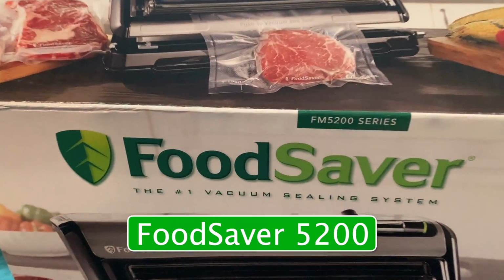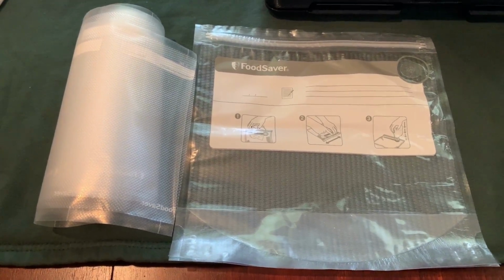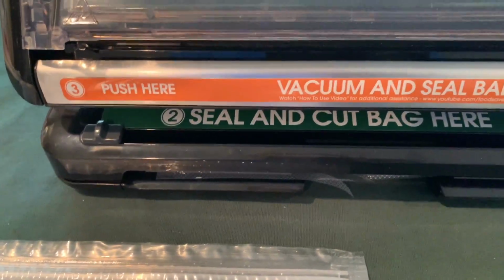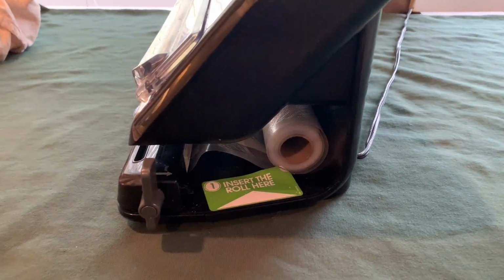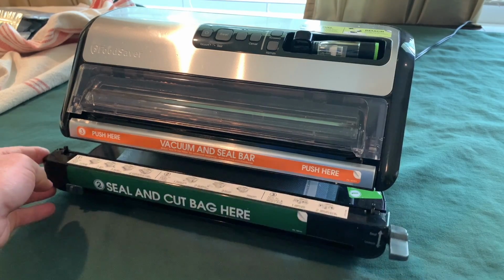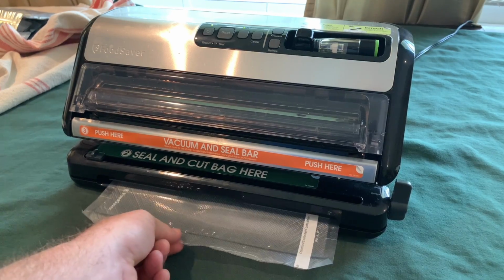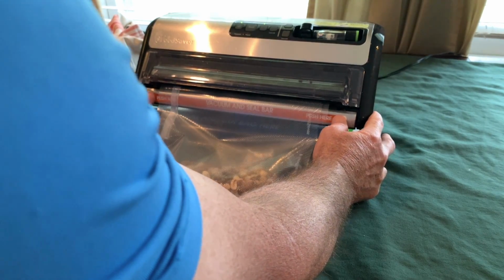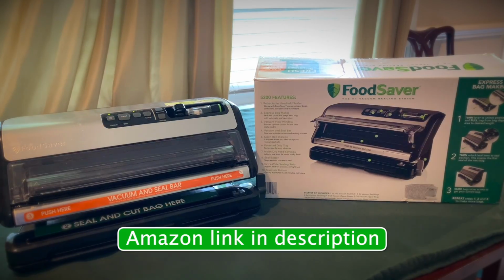FoodSaver FM5200 Review ~ Helping our grocery budget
FoodSaver FM5200 Review. We recently upgraded our vacuum seal FoodSaver at home to the FoodSaver FM5200 2-in-1 vacuum sealing system. We've been using it a couple months now and we love it. It has worked perfect for us. It has actually helped us save money on groceries.

FoodSaver FM5200 on Amazon,

We seal everything now. We hardly throw any food away. We seal all the meat we buy and freeze it. The FoodSaver will save meat a lot longer, some say for years. If you have never used a vacuum sealer, you are in for a treat. You can use it to seal a lot of things, not just food. Anything you want to keep dry and moisture free. In this video I will show you how to use the food saver and how to seal a bag.